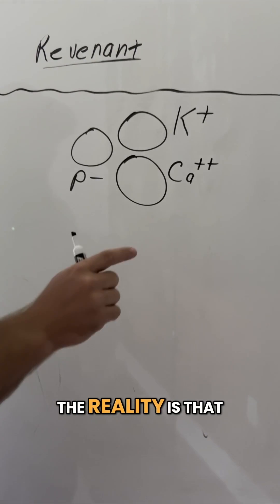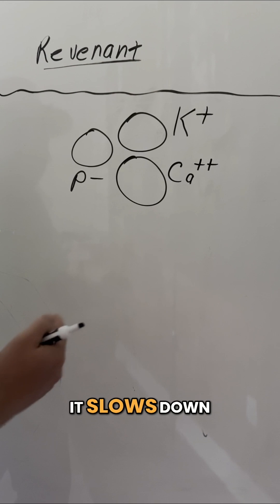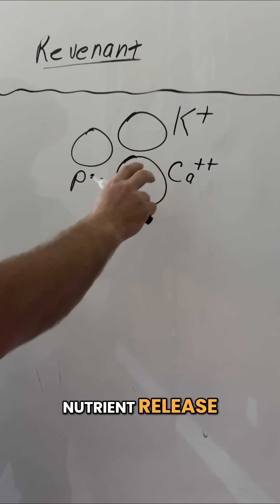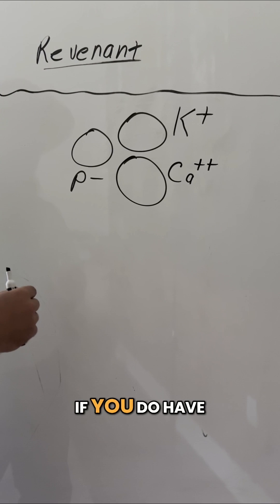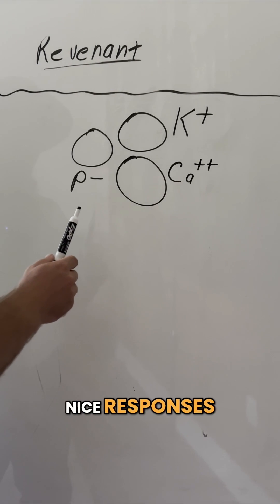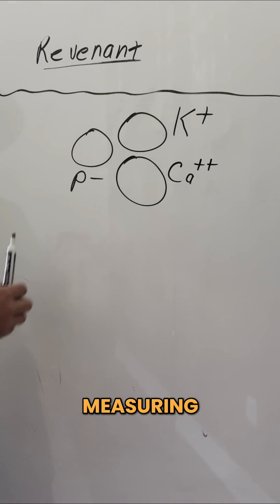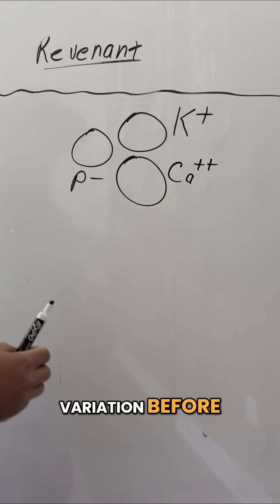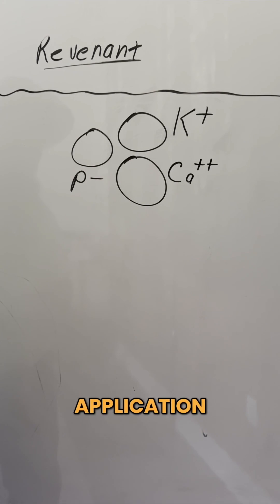Fall soil applications = maximum biological activity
In this final installment of John Kempf's 4-part whiteboard series, he explains how fall soil applications deliver the greatest results, for both Soil Primer and our new Revenant Charge™.

❄️ Microbial activity doesn't slow down in winter, so you have months of undisturbed soil microbial activity. If you wait until spring, you'll get a fraction of the response.

Revenant Charge is now available in AL, AK, AZ, DE, GA, HI, LA, MO, NJ, and NY. Registration pending in other states.